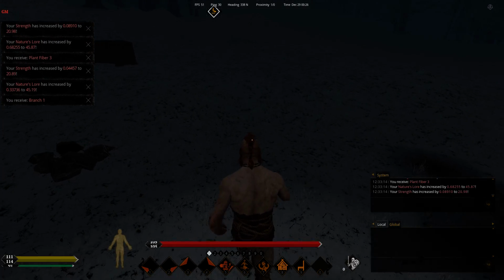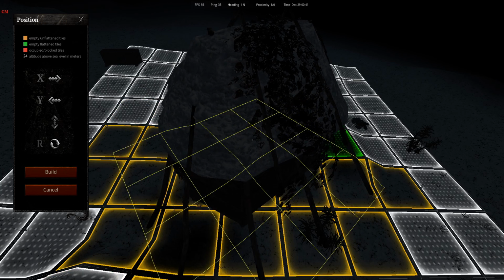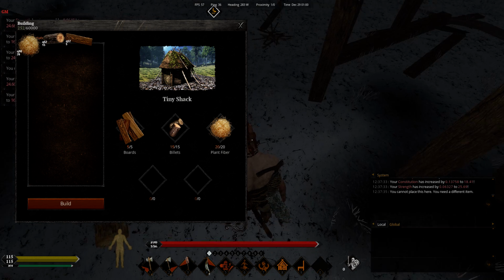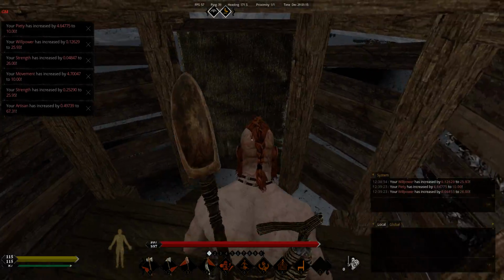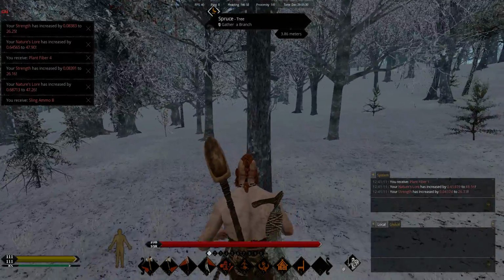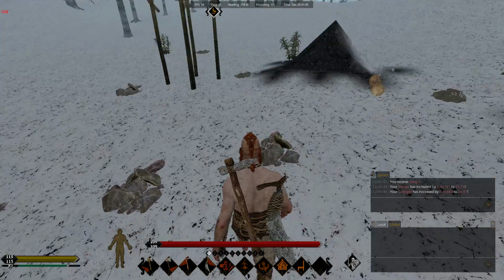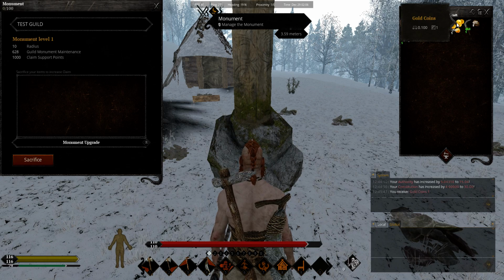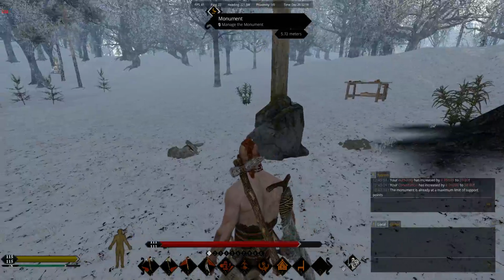Life is Feudal Part 2